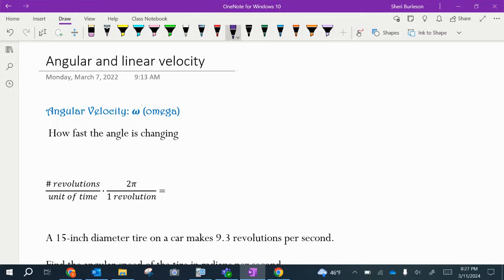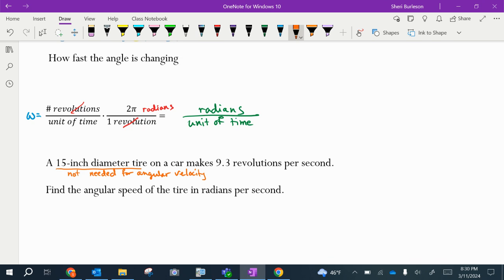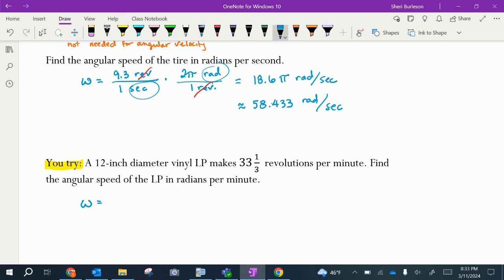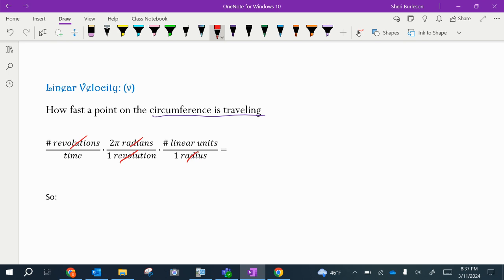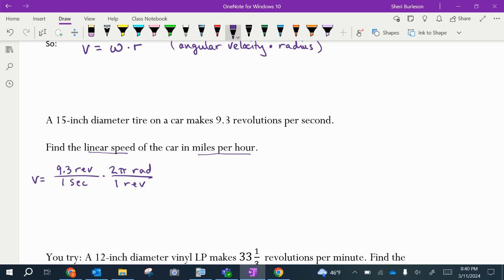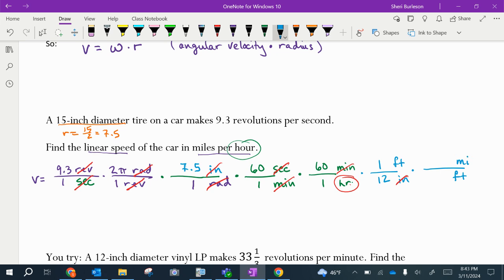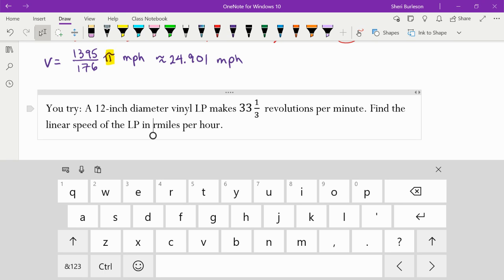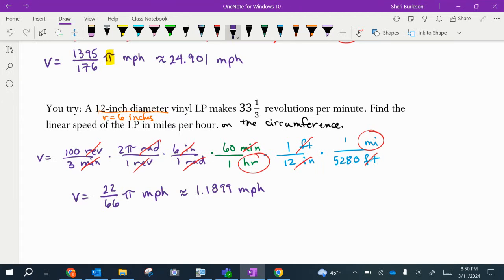Angular and Linear Velocity